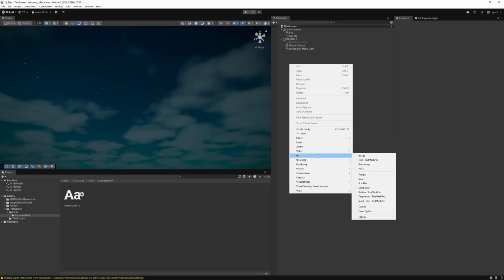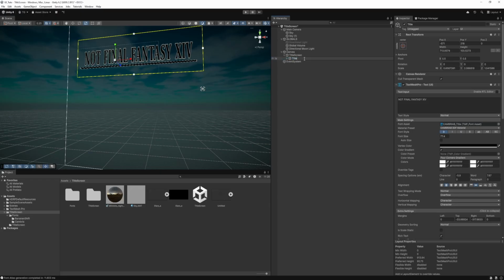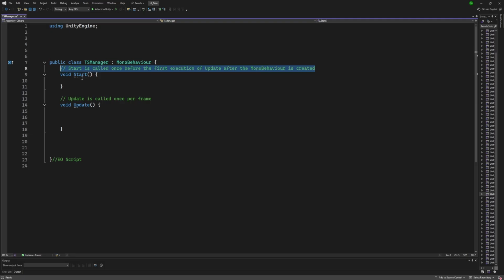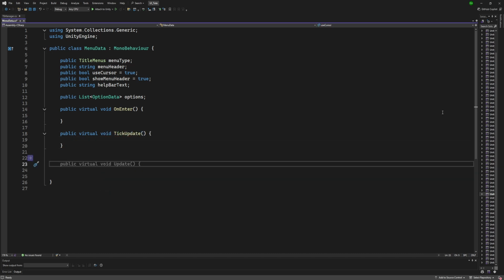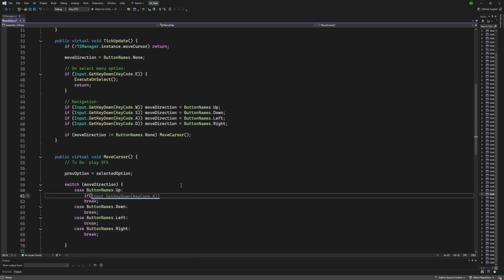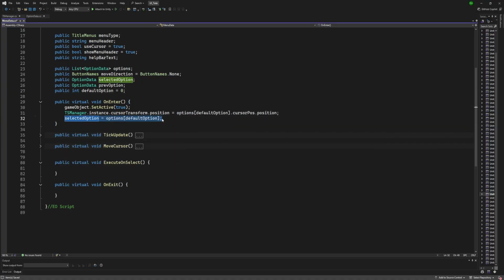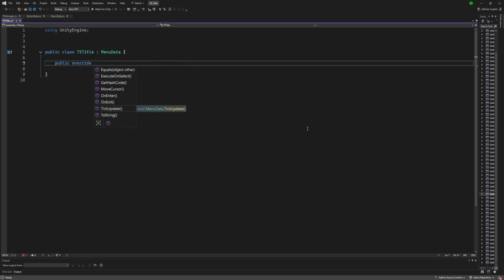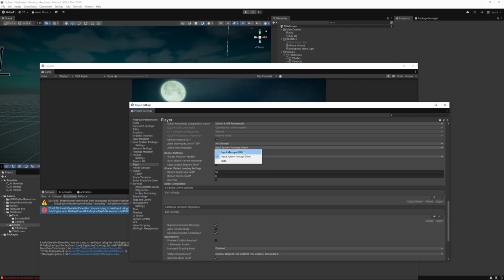Final Fantasy-Style Title Screen in Unity's HDRP - Part 2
This one's a bit dense but hopefully it all makes sense. I'll be putting the project up on GitHub in the near future and will link it here when that happens.